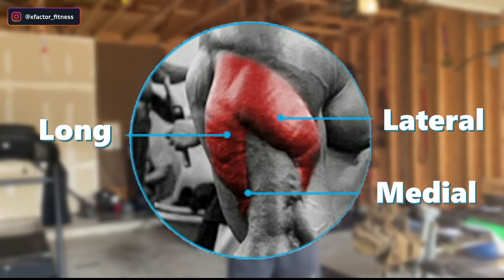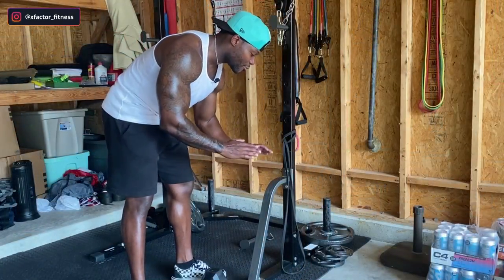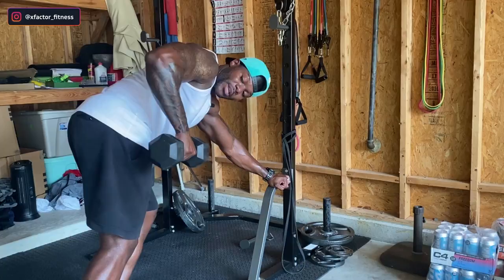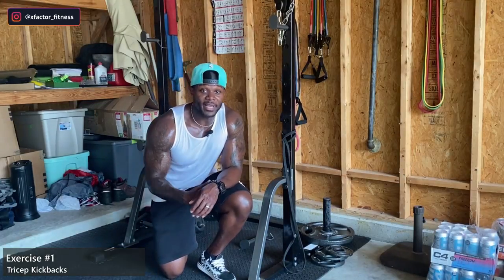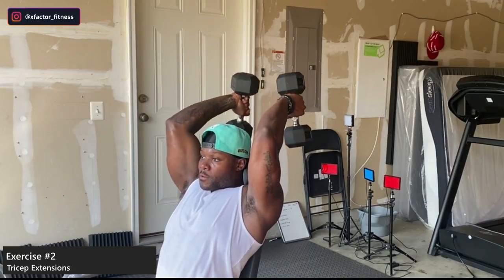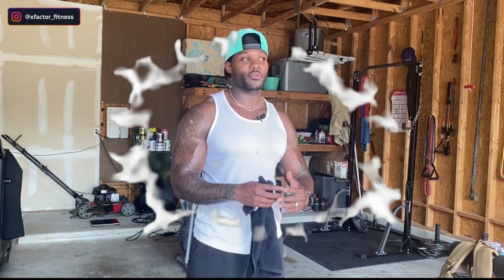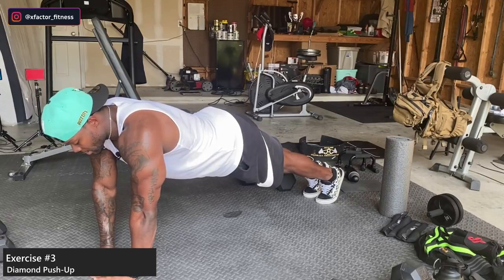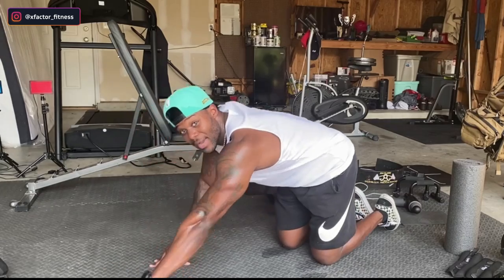3 BEST TRICEP Exercises for BIGGER ARMS - AT HOME OR GYM! (Bodyweight, Dumbbells, and Bands/Cables)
besttricepexercises These 3 exercises are ideal to incorporate into your arm training because they target all 3 heads of the tricep (long, lateral, and medial).

I recommend doing these exercises 2-3 times a week for more growth and development. The more tricep volume you give yourself, the larger your arms will grow! It's science!

Good work XFACTOR FITNESS TEAM!

📽Time Stamp:
1:10 Exercise 1
2:50 Exercise 2
4:41 Exercise 3

🔥To get the best out of your workouts, you have to incorporate the all of the best exercises and keep things interesting with intervals and/or more reps and sets. This workout incorporates all the best exercises that will help take your physique to the NEXT LEVEL!

🔥Body Champ Power Rack
🔥300lb Olympic Weightlifting Set
🔥Bowflex Blaze Home Gym
🔥Body Rider (Elliptical/Bike)
🔥NordicTrack C700 Treadmill
🔥Foam Roller
🔥Fat Grips
🔥Dip Belt
🔥Exercise Ball
🔥Floor Mats